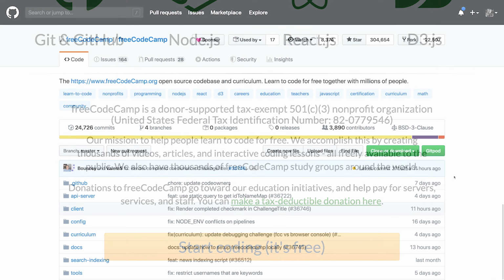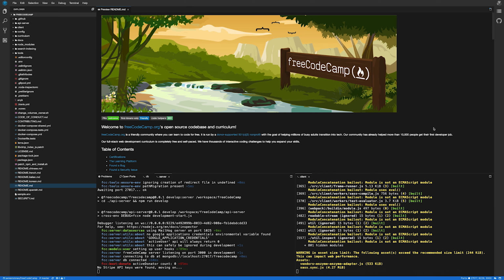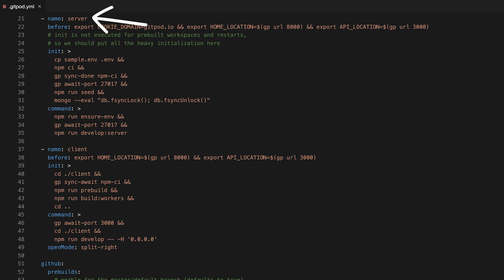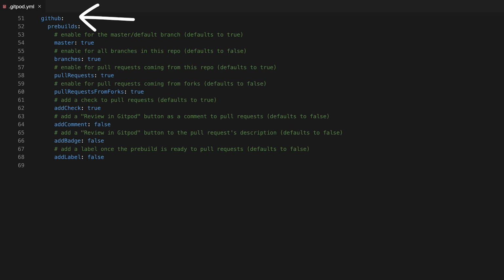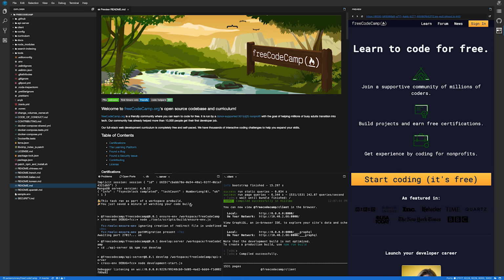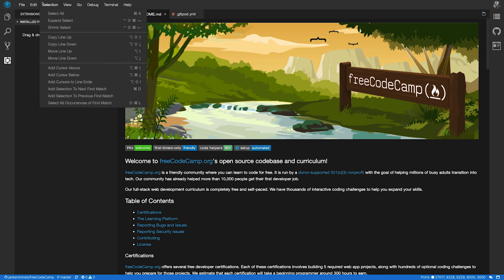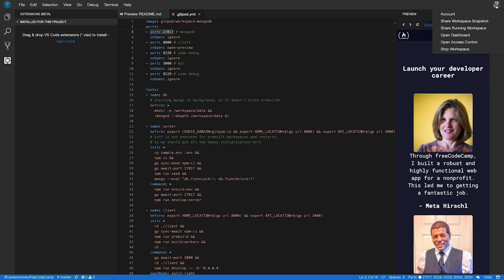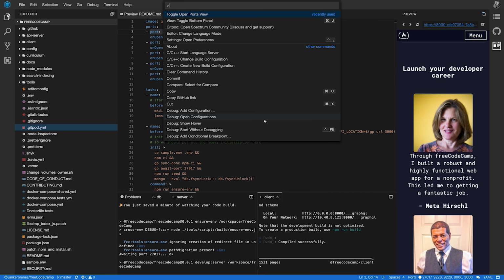Introducing Gitpod!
In this video I introduce Gitpod, take a whistle-stop tour of its features, and quickly walkthrough the configuration settings and IDE.

Gitpod is an automated development environment that runs in your browser, its based on Theia, the open source VSCode powered IDE.

When you start Gitpod it instantly starts a machine in the cloud, based on a Docker image.  You get direct access to a terminal and have all your tools installed, configured, and ready to use.

Gitpod continuously builds your code and pull requests in the background saving you time waiting for dependencies, configuration, compilation, and running tests.

A really big thank you to all my Patrons but especially to:

Nicholas Daniels